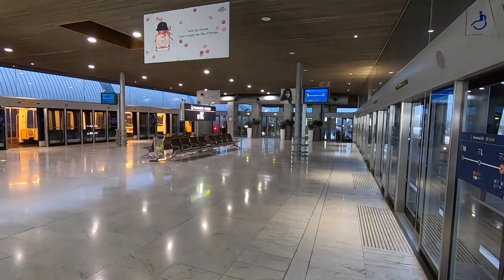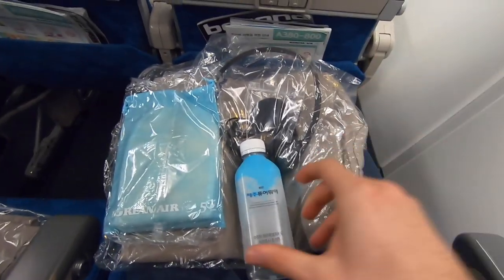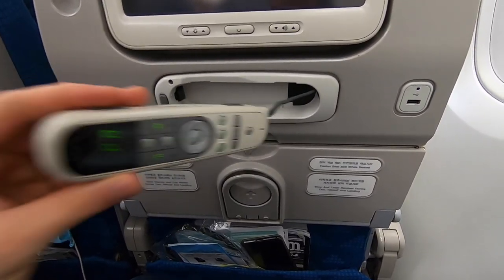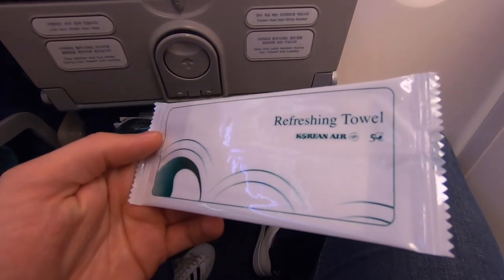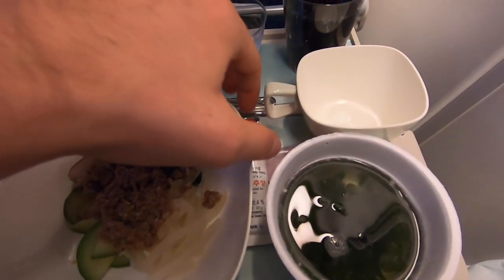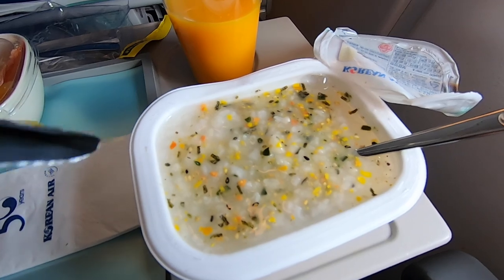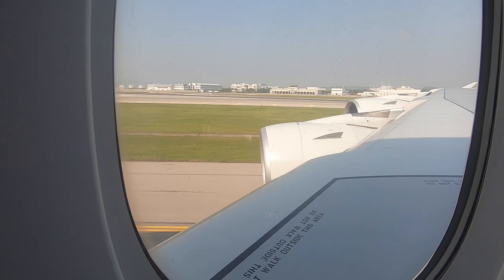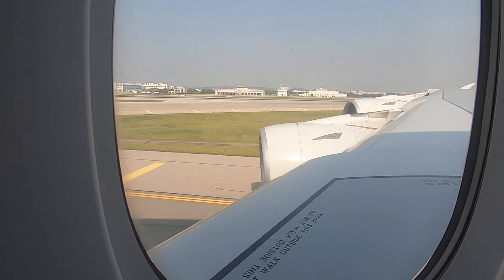KOREAN AIR AIRBUS A380 (ECONOMY) | Paris - Seoul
Flight Report onboard Korean Air's beautiful Airbus A380 800 from Paris Roissy Charles de Gaulle CDG to Seoul Incheon ICN in economy class.

Korean Air Airbus A380 is the less densely configurated Airbus A380 flying nowadays with only 407 seats on board !

Korean Air Lines Co., Ltd. (Korean: 대한항공), operating as Korean Air, is the largest airline and flag carrier of South Korea based on fleet size, international destinations and international flights. The airline's global headquarters are located in Seoul, South Korea. Korean Air was founded as Korean National Airlines in 1946. After several years of service and expansion, the airline was fully privatized in 1969.

Korean Air's international passenger division and related subsidiary cargo division together serve 127 cities in 44 countries, while its domestic division serves 12 destinations. It is among the top 20 airlines in the world in terms of passengers carried and is also the top-ranked international cargo airline. Incheon International Airport serves as Korean Air's international hub.

Korean Air fleet consist of :

10 Airbus A220-300
30 Airbus A321neo (order)
8 Airbus A330-200
21 Airbus A330-300
10 Airbus A380-800
9 Boeing 737-800
16 Boeing 737-900
6 Boeing 737-900ER
30 Boeing 737 MAX 8 (order)
2 Boeing 747-400
10 Boeing 747-8I
14 Boeing 777-200ER
4 Boeing 777-300
26 Boeing 777-300ER
10 Boeing 787-9
20 Boeing 787-10 (order)

Shot with Gopro Hero 7 Black.

And if you like the video, please give it a 'thumbs up'!